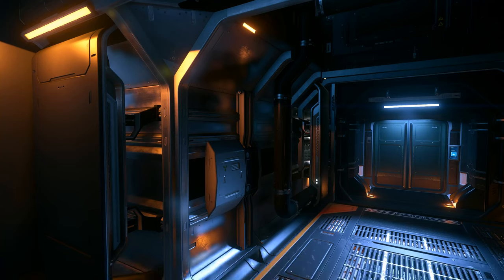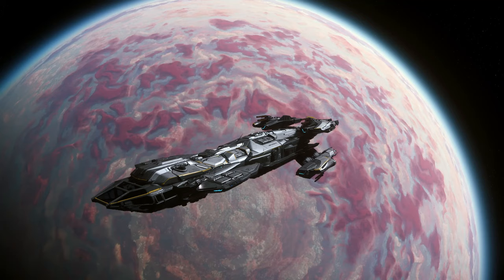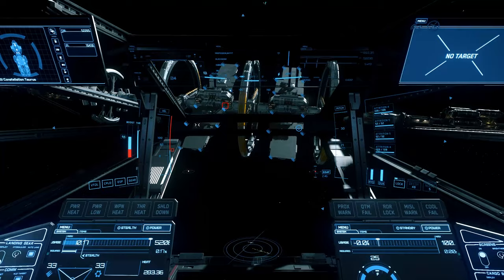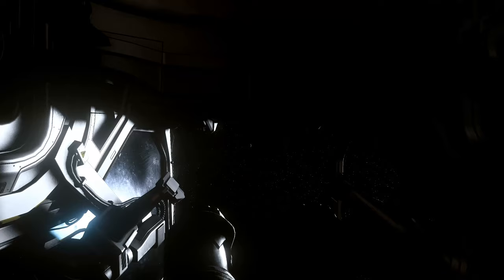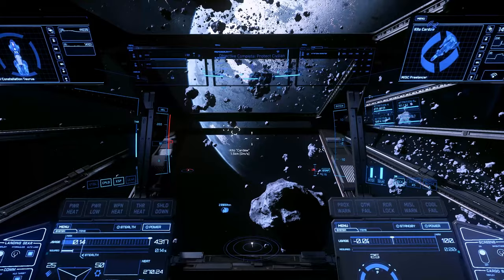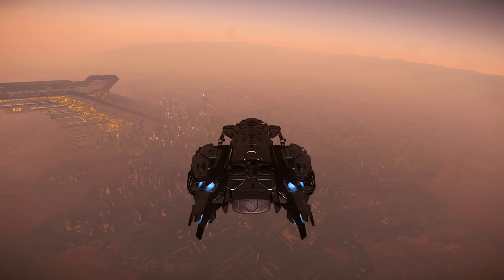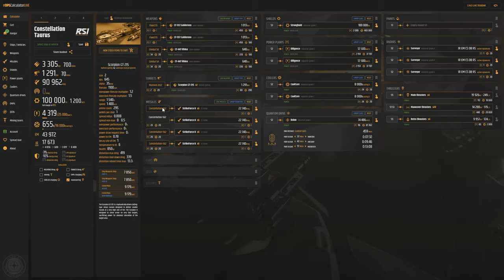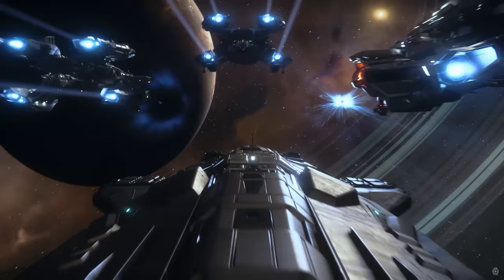A Guide to the RSI Constellation Taurus Medium Freighter [2021 - 3.14]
Finally, we have the final Constellation ship, the Taurus, which is the cargo variant!  With 175 SCU and future tractor beams, will this ship be competitive with others of its class?  You will have to watch to find out!

If you use a referral code when signing up, you will get a free $5000 credit boost as well as a free Greycat Industries Personal Transport Vehicle (golf cart) to drive around on a moon or on someone's ship, or wherever you like.

TIMESTAMPS
Intro  - 00:00
Exterior Tour - 03:18
Cockpit Tour - 05:31
Exterior Tour Part 2 - 11:00
Interior Tour - 20:15
1st Person Dogfight - 31:12
Cargo Run and Sell - 40:34
Loadout - 47:52
Brochure - 56:47
RSI Commercial - 1:00:15
Chase Camera Dogfight - 1:01:10
Outtro - 1:10:00